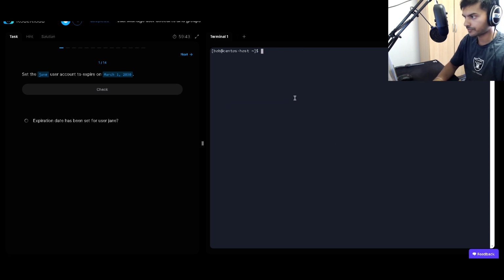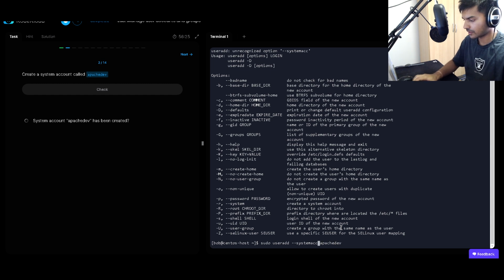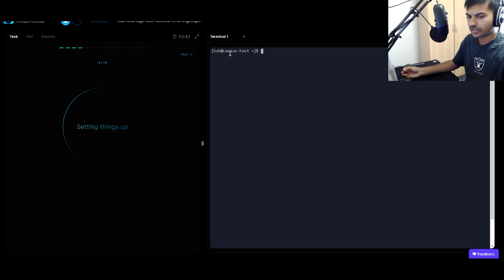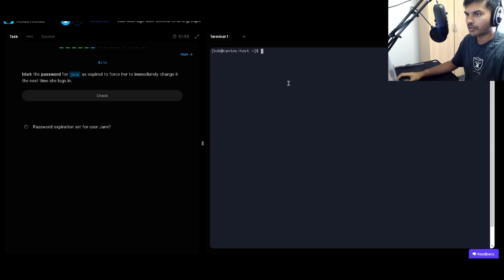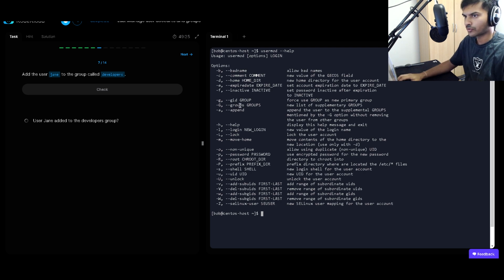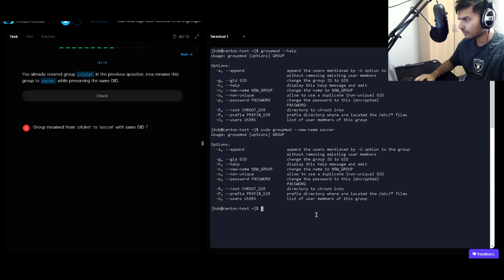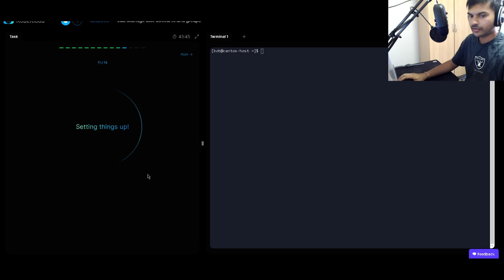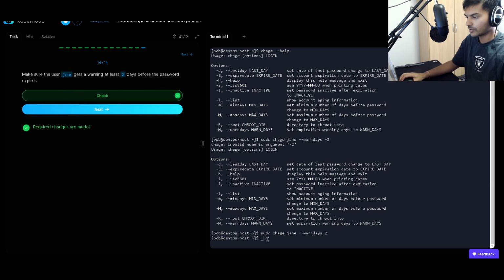Linux Crash Course for Beginners (freeCodeCamp.org): Lab 4 walkthrough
In this Linux crash course labs, you will learn the fundamental skills and tools you need to become a proficient Linux system administrator.